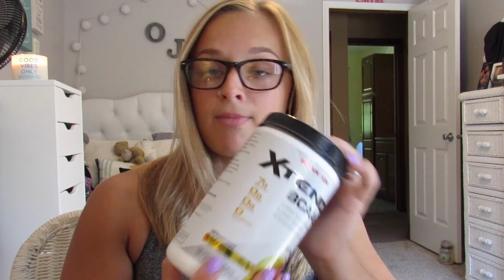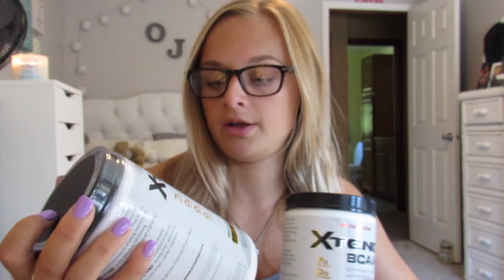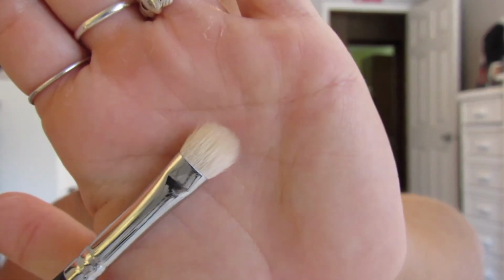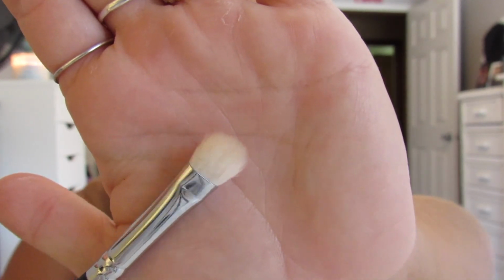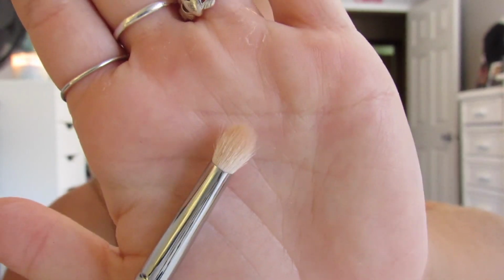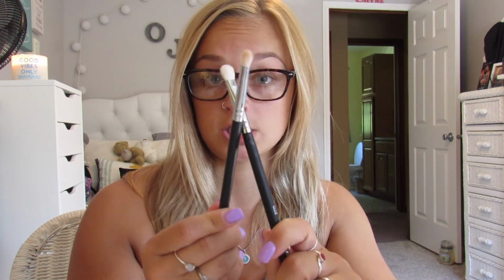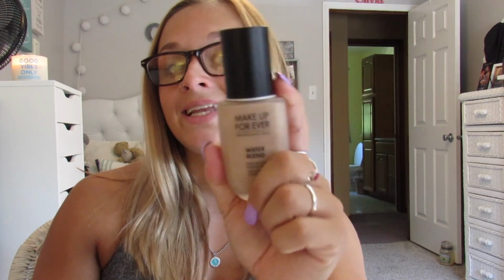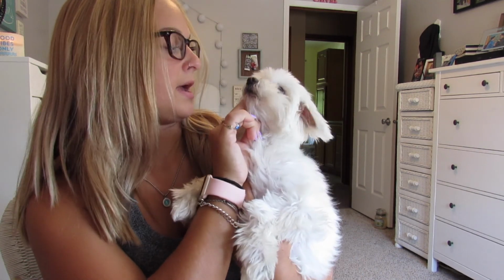JULY FAVORITES | LIVMJEV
July favorites are a smidgen late SO SORRY. Hope you like the products I mentioned as much as I do :)

***To help out my sweet baby girl please check out the youcaring site and help with any donation. We would appreciate you sosoosoo much!! Thank you!!***

PRODUCTS MENTIONED:

RTIC Cup:

Colgate Opti White Sparkling White Toothpaste:

Xtend BCCAs in Mango:

CAMERA: Canon - PowerShot SX530 16.0-Megapixel HS Digital Camera - Black